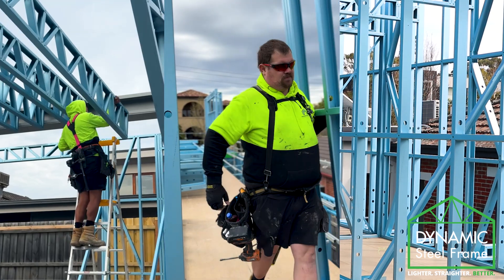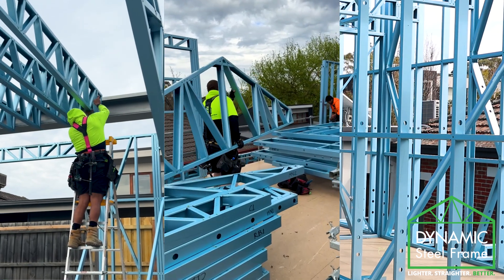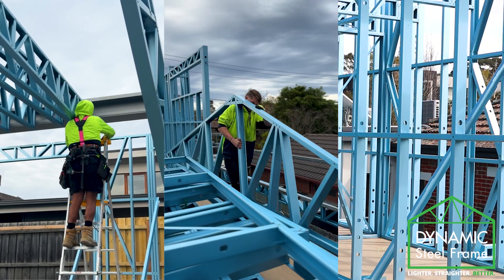Behind the Build: A Trade Perspective on Light Gauge Steel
Take a look behind the scenes at Project Kinsley & Juliette, two luxury builds by Elation Homes, where the installation team from SBL Constructions shares their trade perspective on working with light gauge steel framing.

Discover how Dynamic Steel Frame’s precision and innovation simplify the process and elevate the quality of these high-end projects.

Lighter. Straighter. Better.